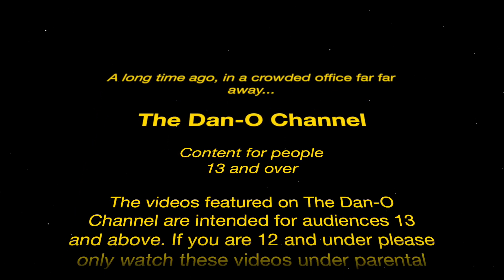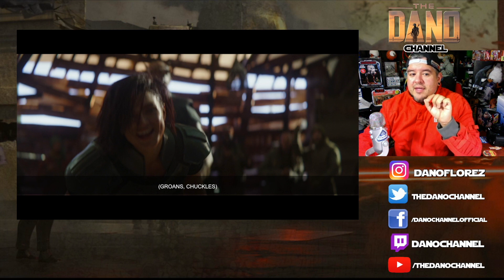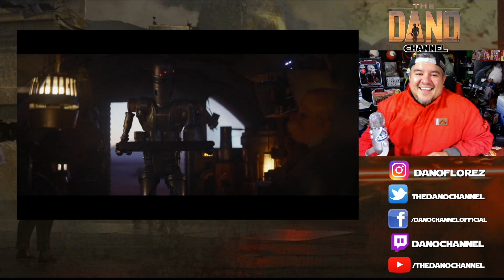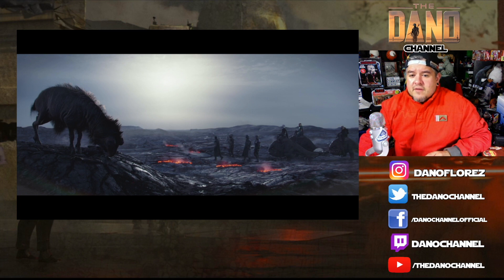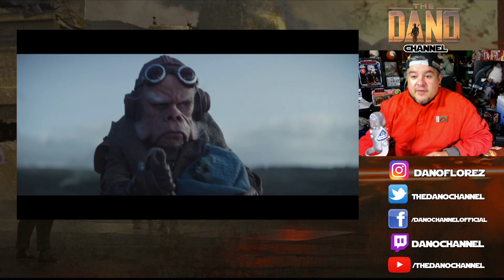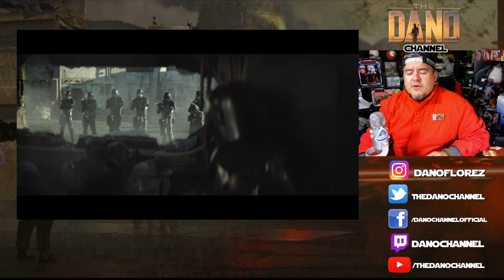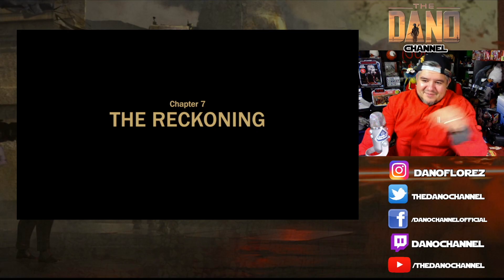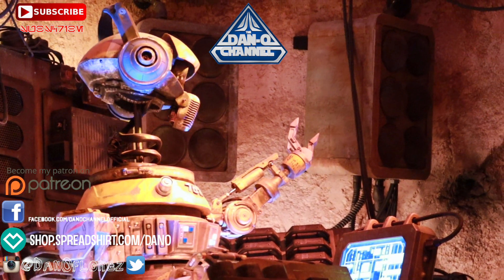THE MANDALORIAN Chapter 7 The Reckoning BREAKDOWN and REVIEW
Disney plus has released the next chapter of The Mandalorian a few days early because of The Rise of Skywalker. The Reckoning sees a return of Cara Dune, IG-11, Kuiil and the Child (aka Baby Yoda). This episode really moves the story forward a lot more than the last two have.